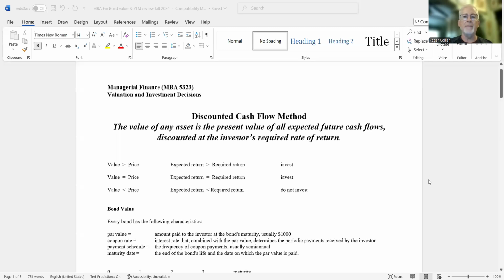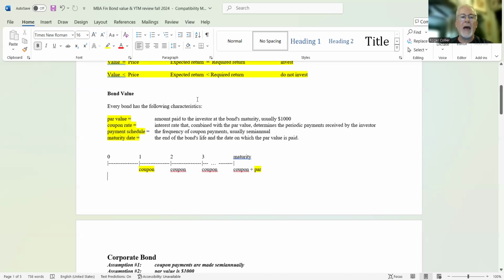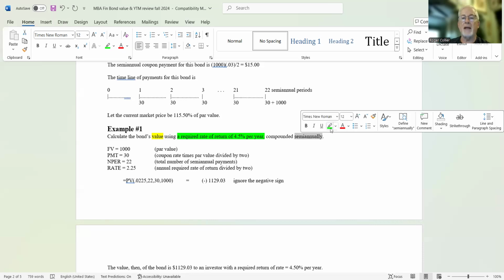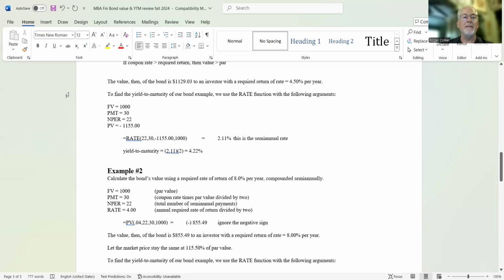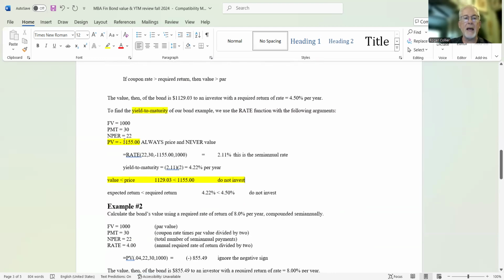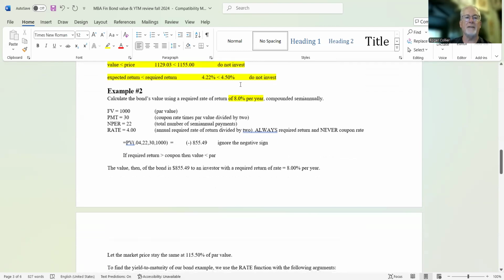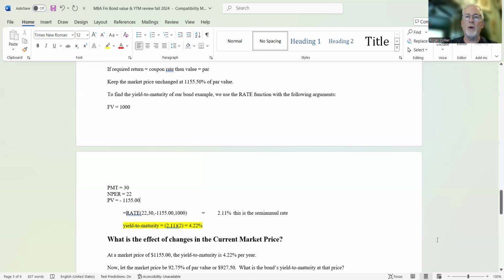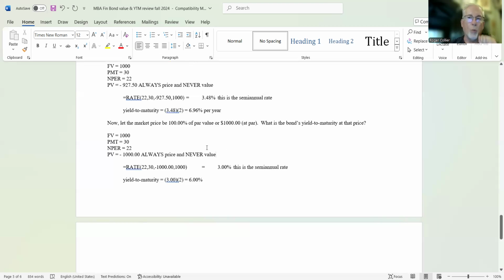Video 6A Bond Value & Yield to Maturity